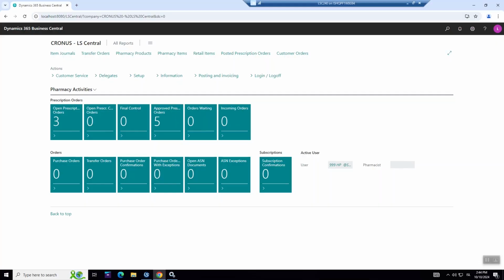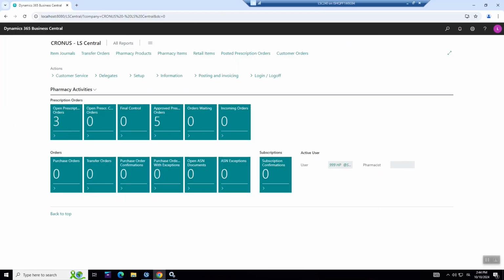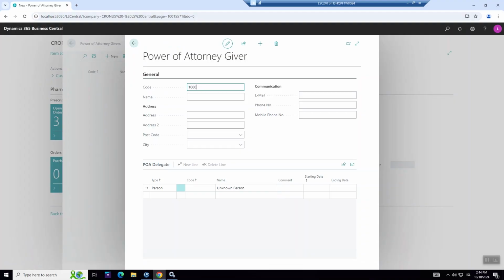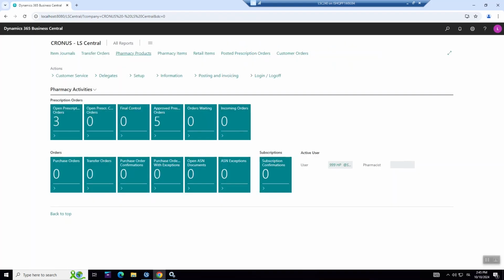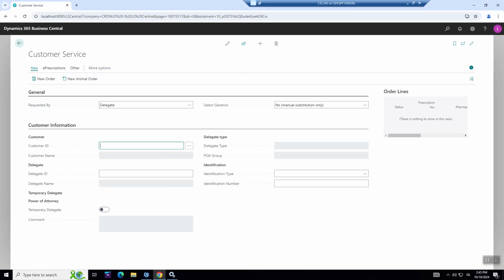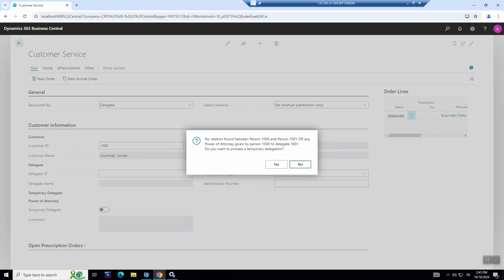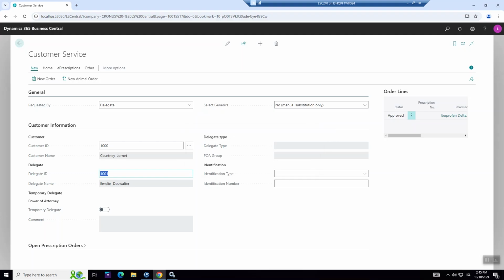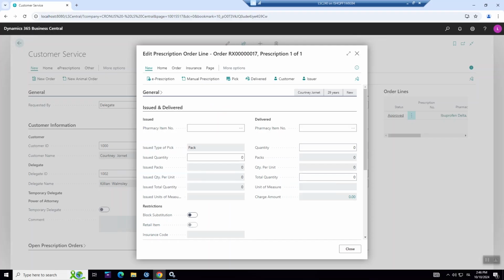LS Central for pharmacies - Exercise Power of Attorney